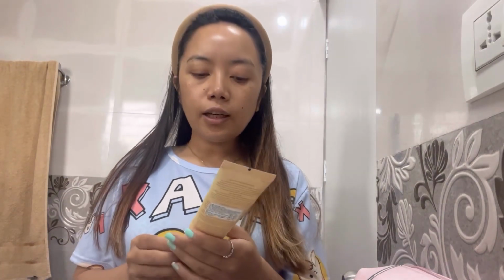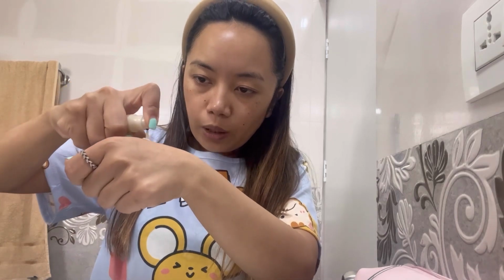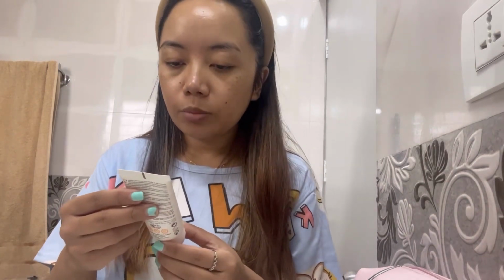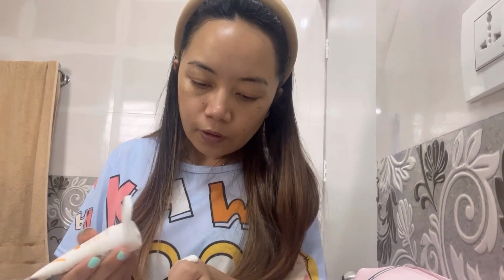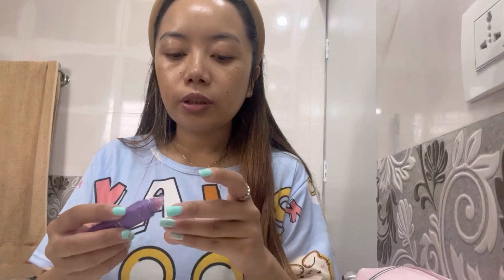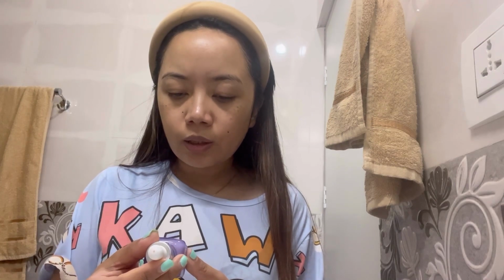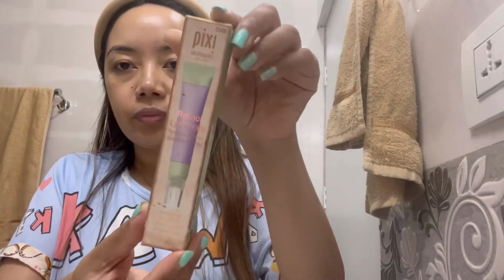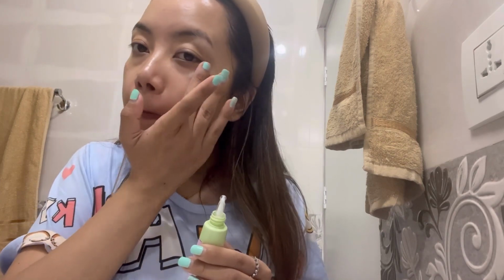My New Morning & Night Skincare Routine | Tshering Lahmu Sherpa